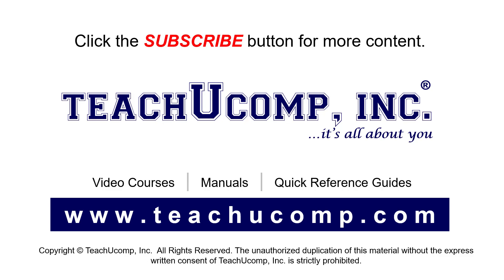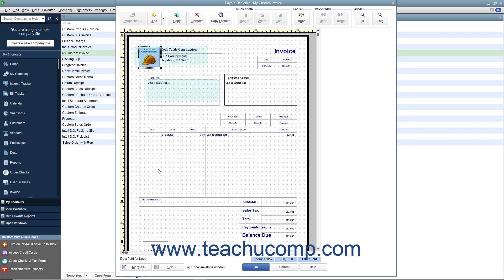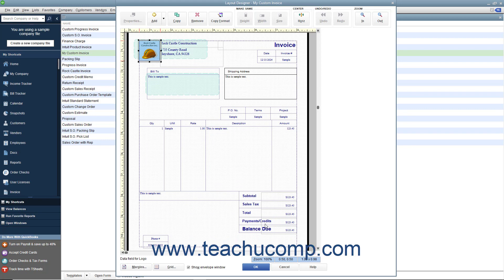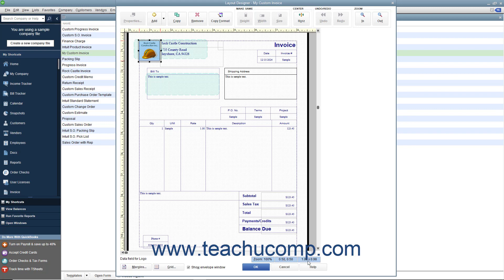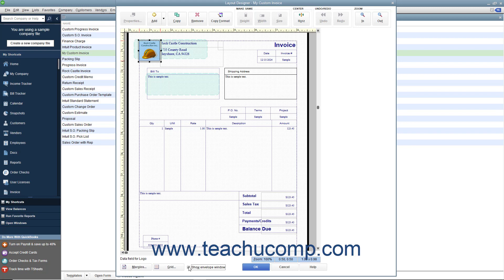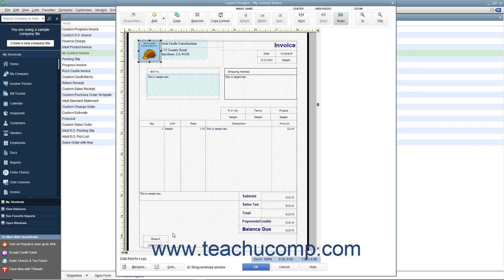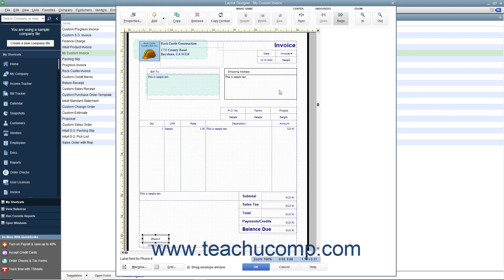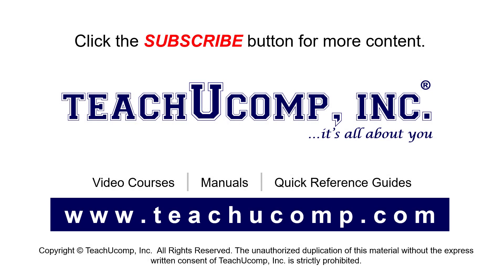How to Use the Layout Designer for Forms in Intuit QuickBooks Desktop Pro 2024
This video shows you how to use the Layout Designer for forms in QuickBooks 2024. This video is from our complete QuickBooks Desktop training, _Mastering QuickBooks Made Easy_ ™. *To get the full QuickBooks Desktop training, please visit:*